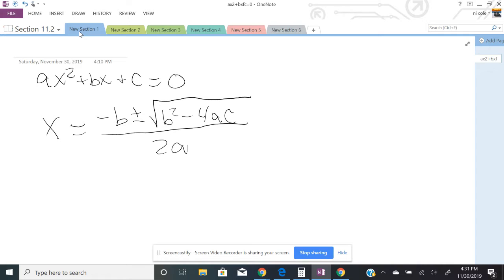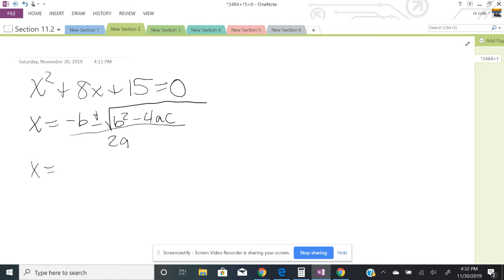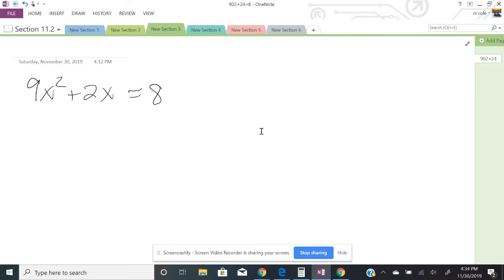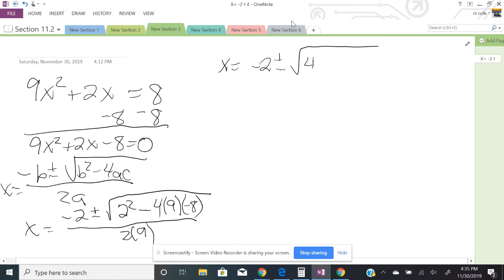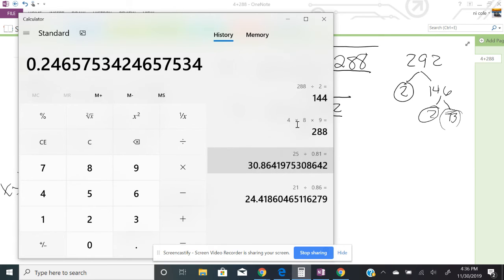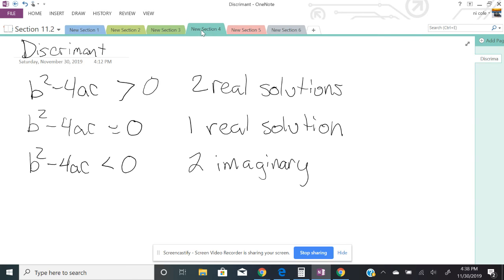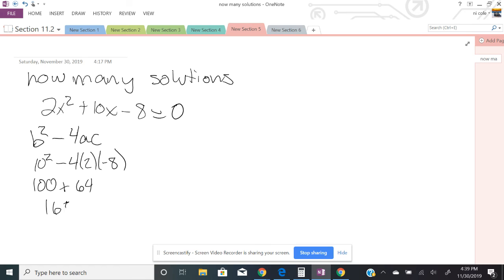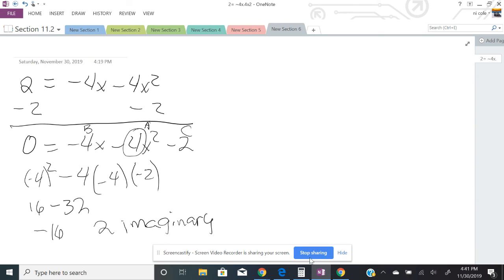Section 11.2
Solving using the quadratic formula and using the discriminant to determine the number and kind of solutions